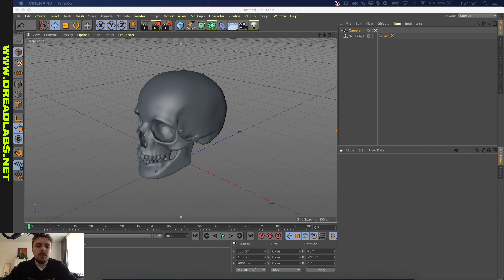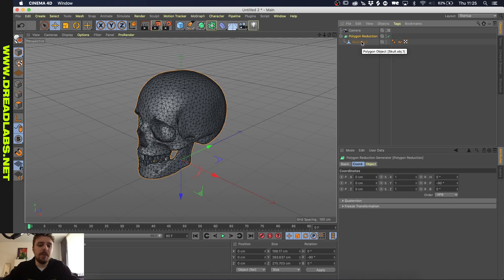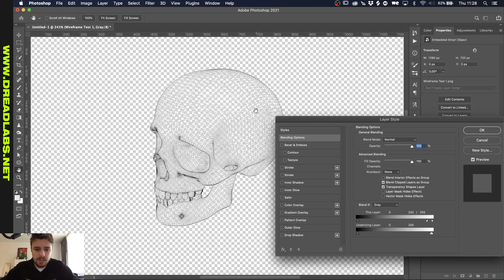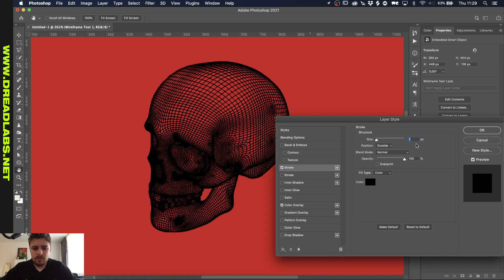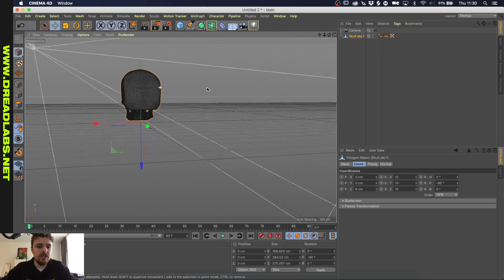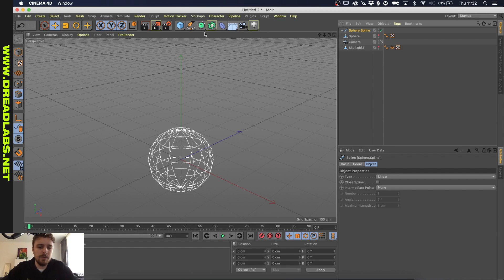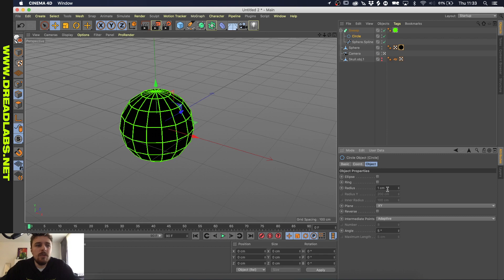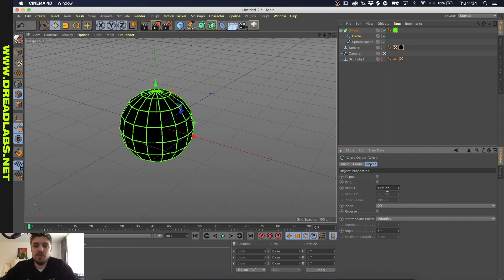2 Ways to make EASY WIREFRAMES in Cinema 4D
In this video I'll show you how to render out wireframe objects that you can use in your posters or artworks.